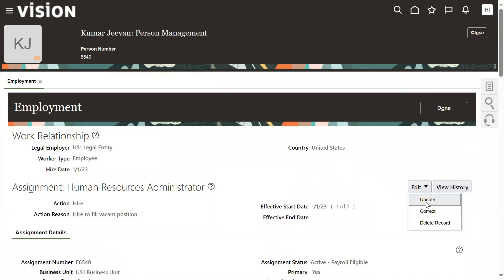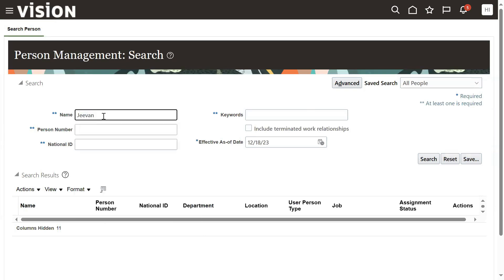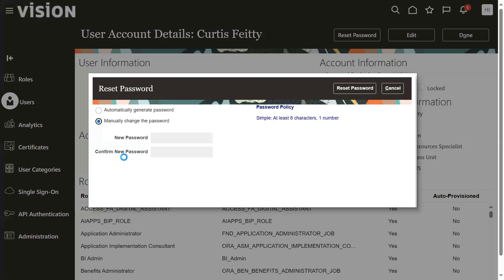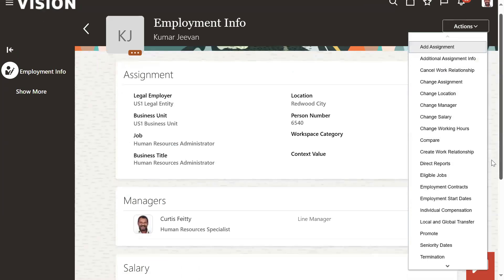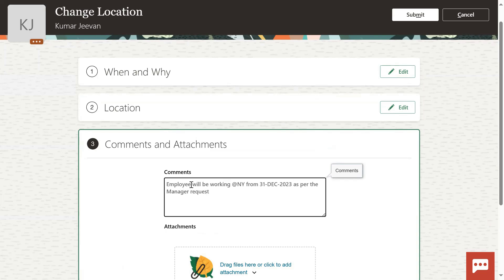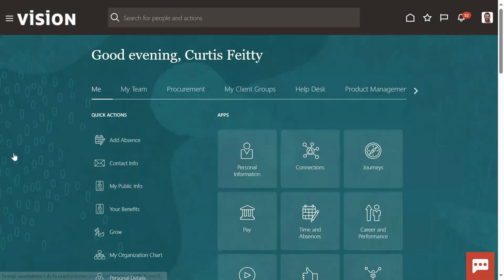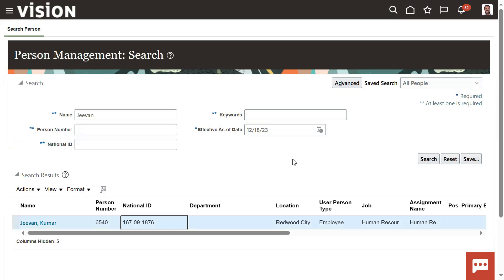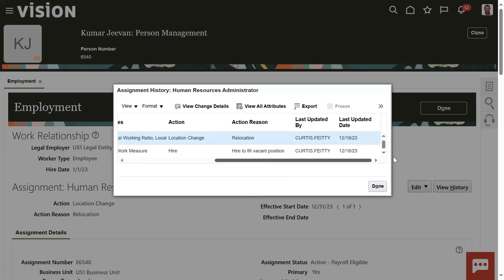Fusion HCM Cloud | HCM Transfers | Interview Questions | Interview Clear | Real Time | Placement